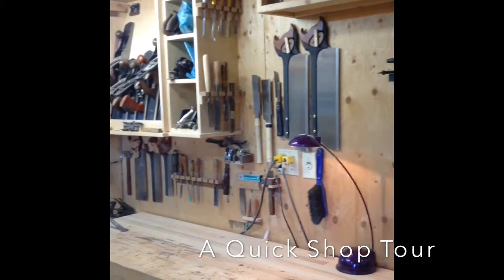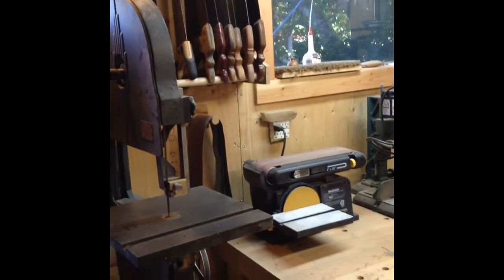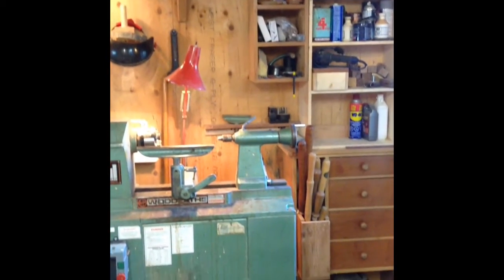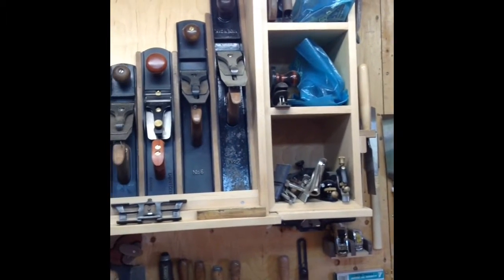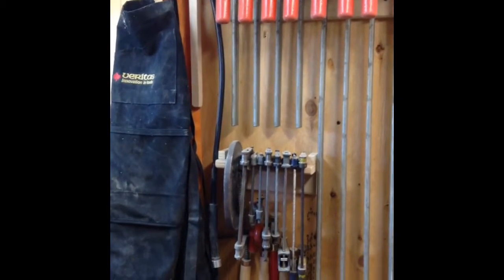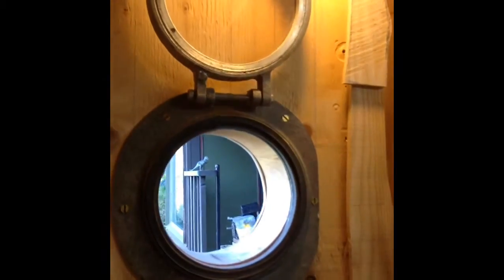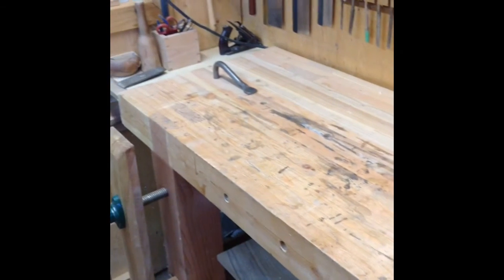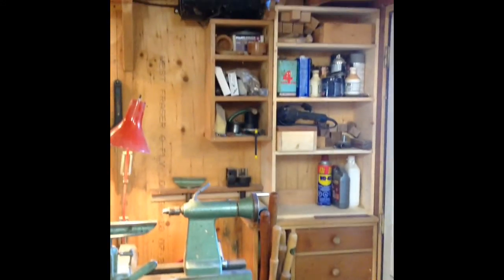A Brief Shop Tour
A quick video update of my 8x12 wood shop after a massive clean up. Excuse the filming and lack of editing.